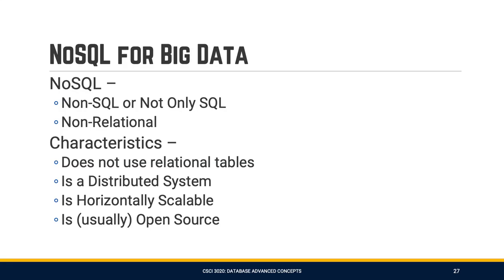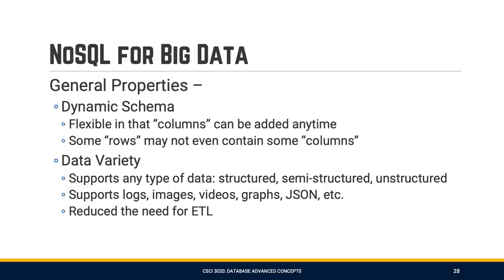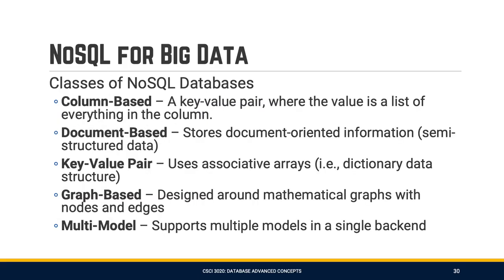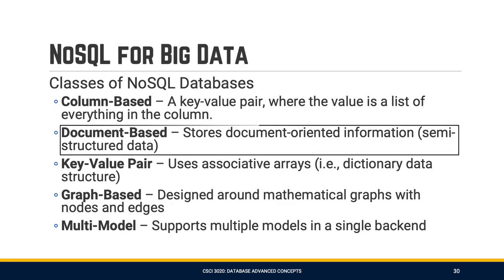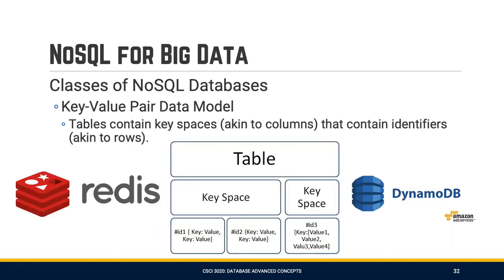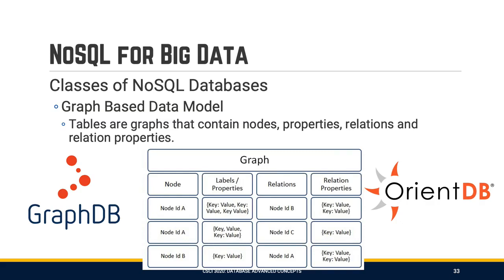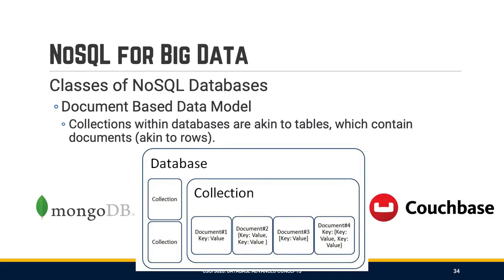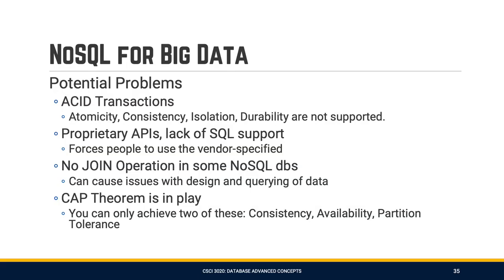7-3. NoSQL Introduction